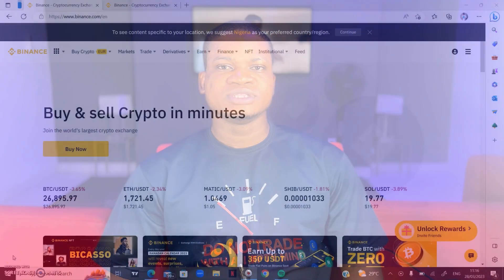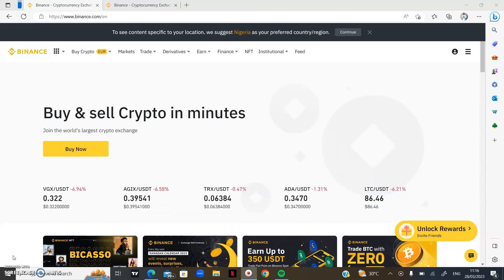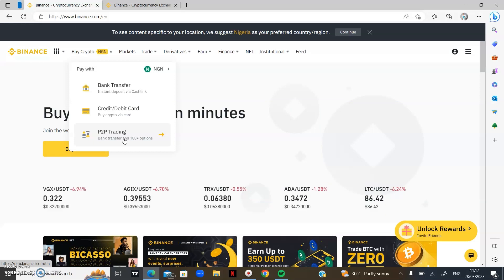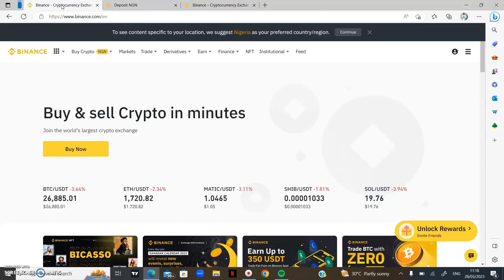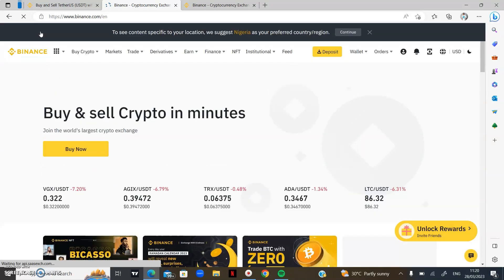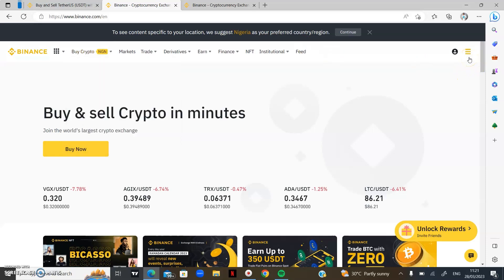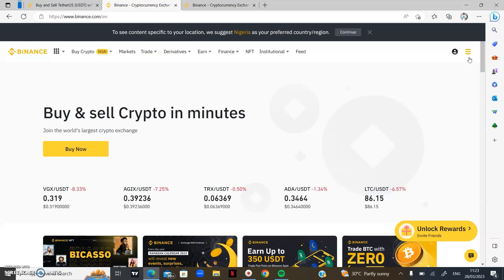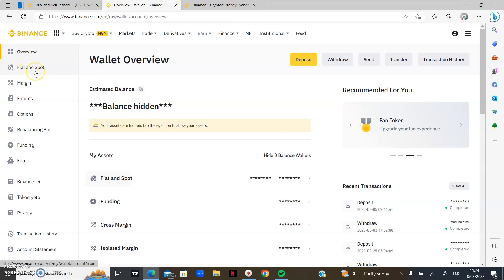Binance Tutorial For Beginners 2023 (FULL STEP-BY-STEP GUIDE)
In this video, I explained how a compete newbie can use Binance even without a prior knowledge.